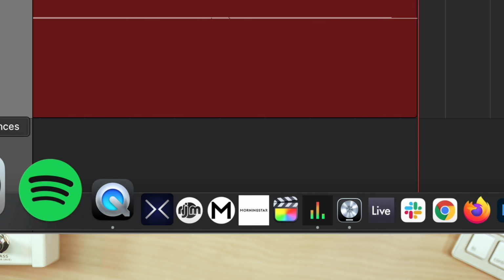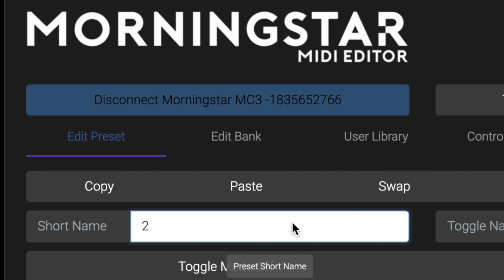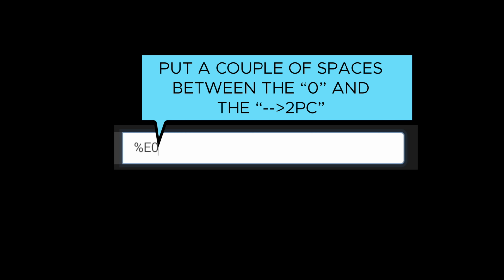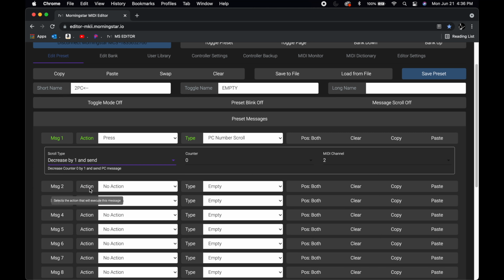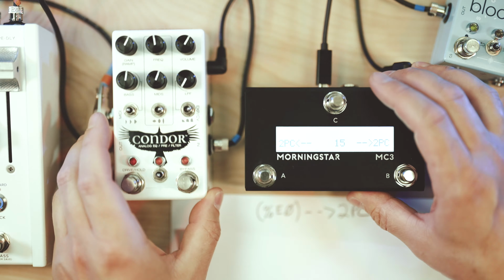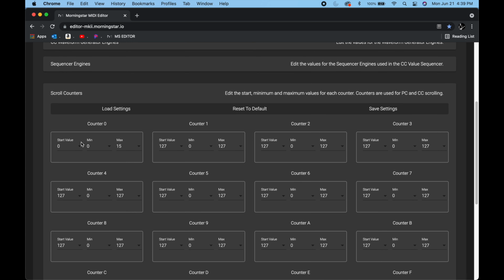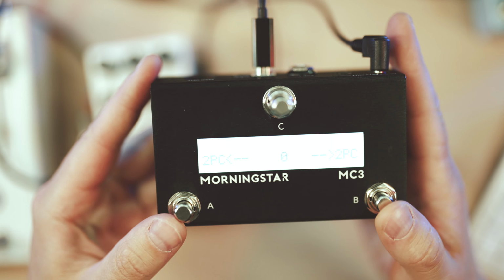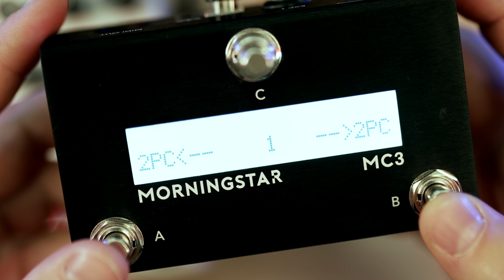Morningstar Engineering PC Number Scroll